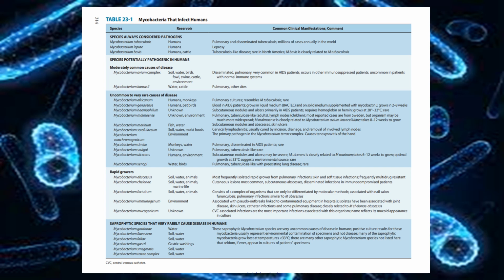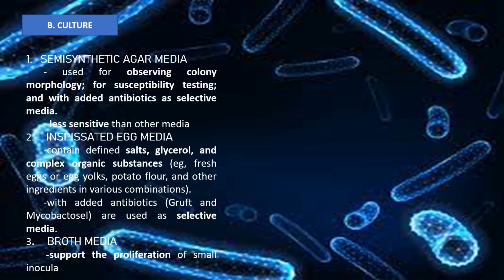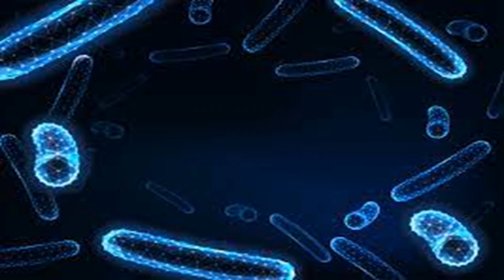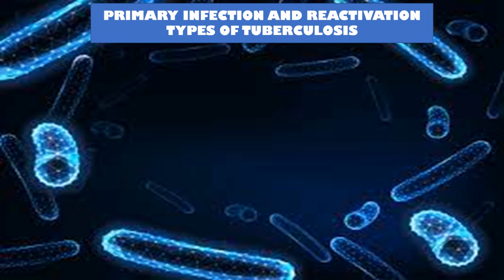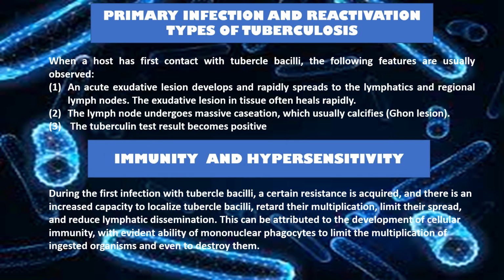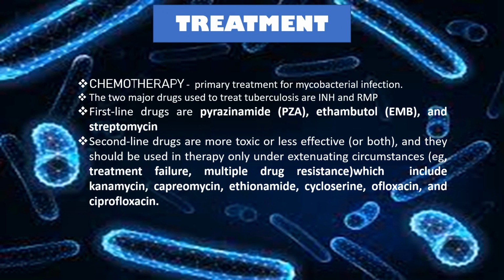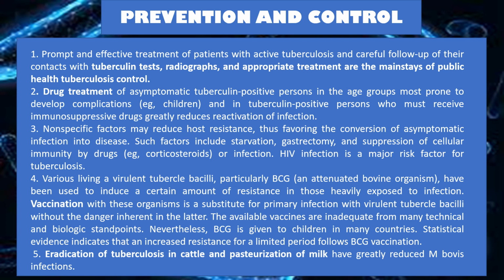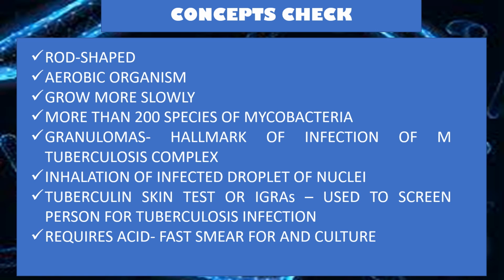MICROPARA DISCUSSION: MYCOBACTERIA